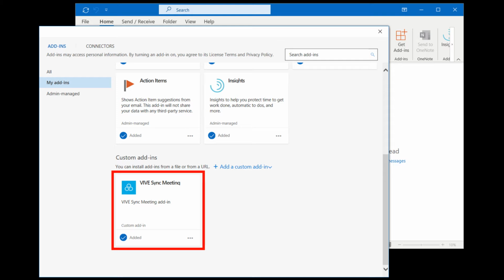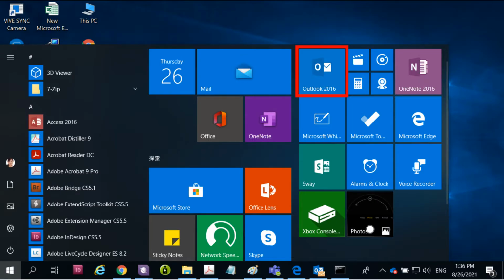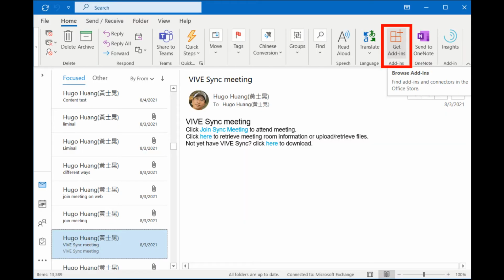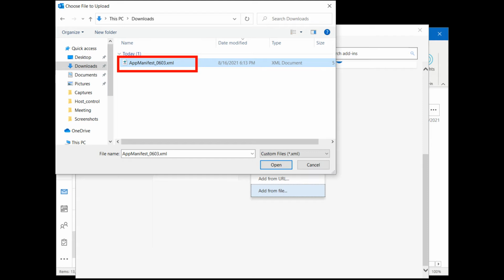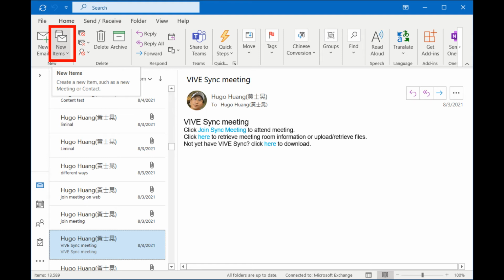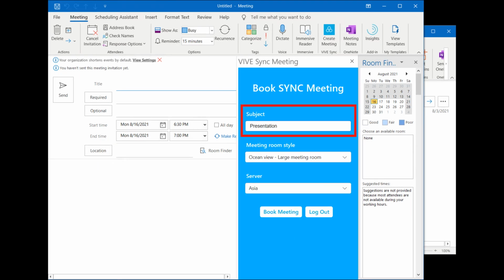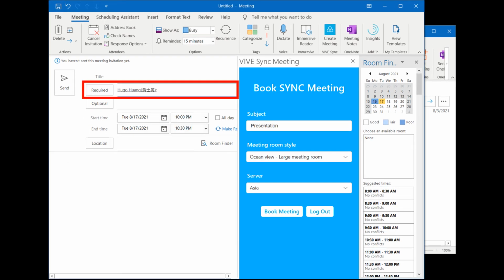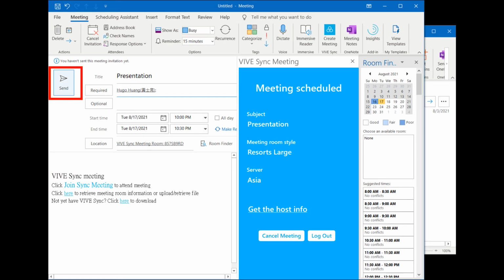Booking a Meeting from Outlook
With the VIVE Sync for Outlook Add-in, you can book VIVE Sync meetings from Outlook and send your invitation email right away.